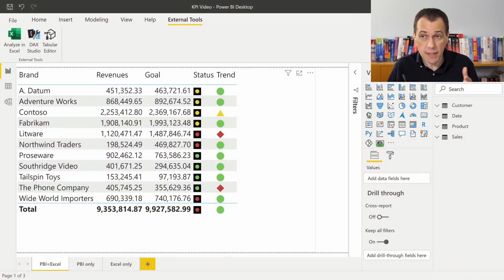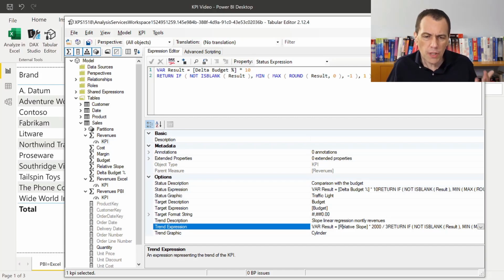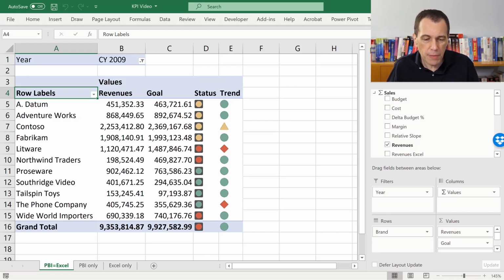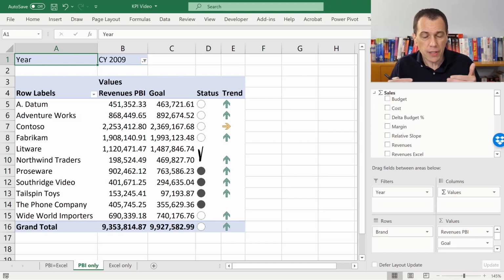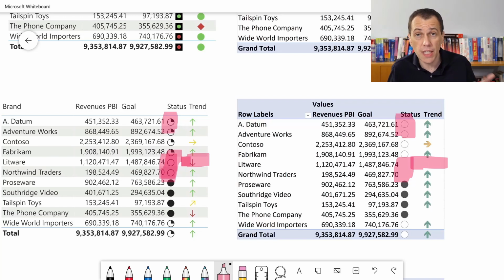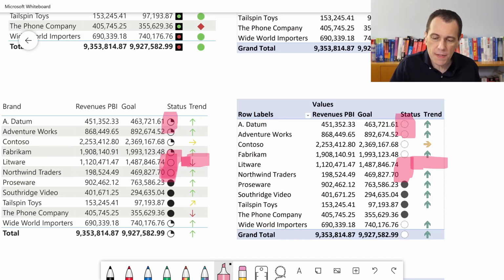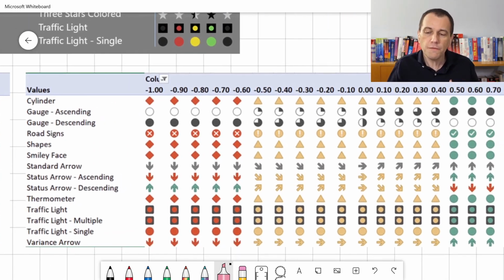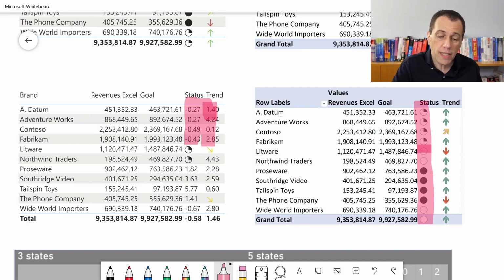KPI in Tabular models for Power BI and Excel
Learn the KPI settings needed to get the best result using Power BI and Excel as clients.